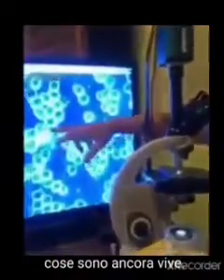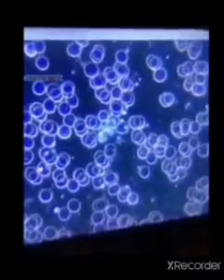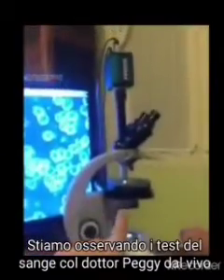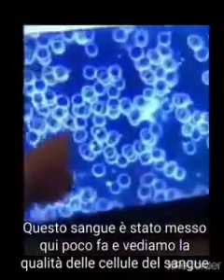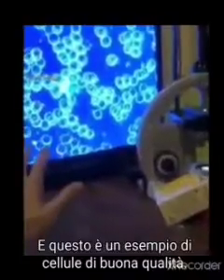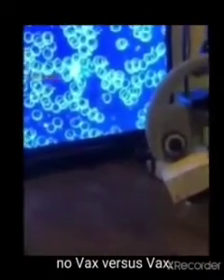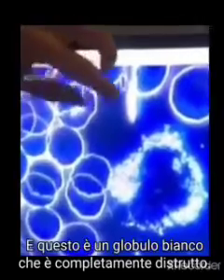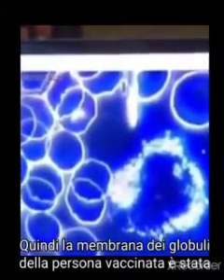Esami ematici prima e dopo il siero magico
In un laboratorio americano hanno notato molte differenze tra il sangue di  un individuo che fa ricevuto il siero salvifico e chi non lo avuto , chi in precedenza esaminato aveva i corpuscoli nella norma , dopo la puntura, la dottoressa ha notaio delle differenze molto allarmanti tra cui la disposizione dei globuli rossi che appaiono agglomerati , la comparsa di corpuscoli innaturali , piastrine di firma triangolare, e globuli bianchi attivati in stato di difesa. tutto questo non si sa a cosa  porta ma la situazione non è normale.